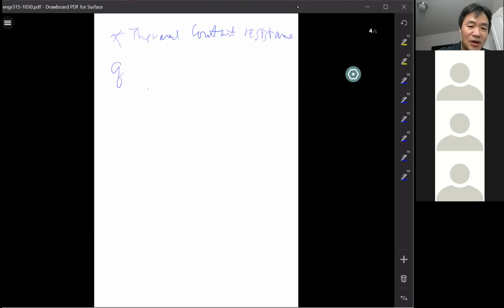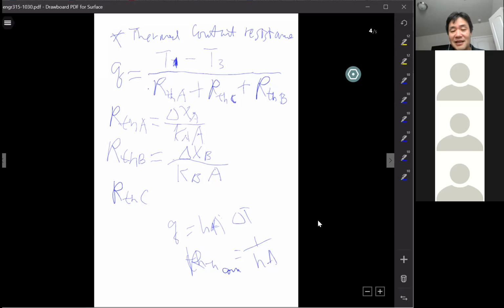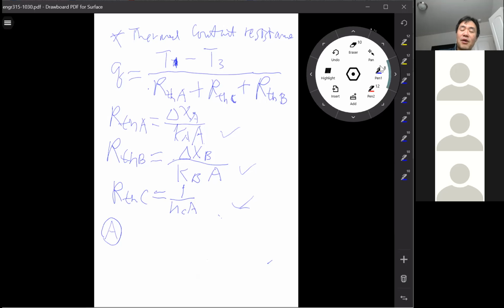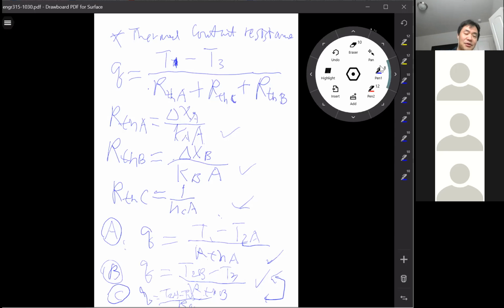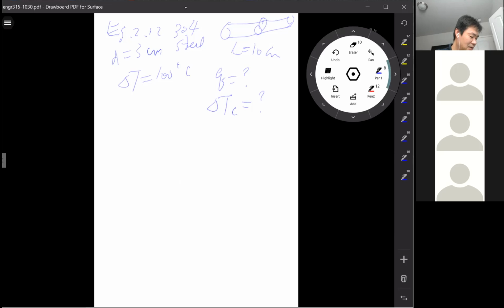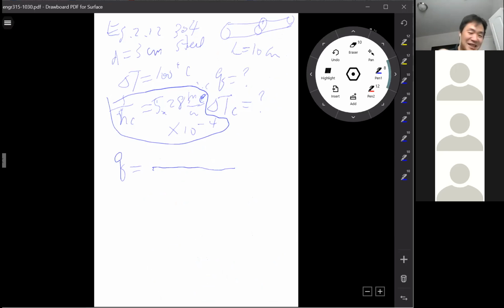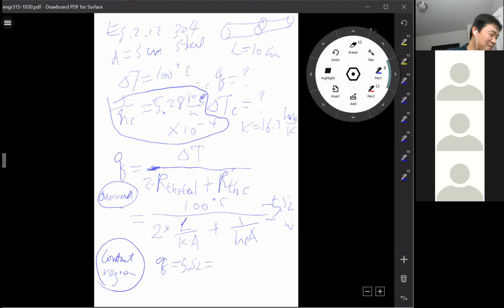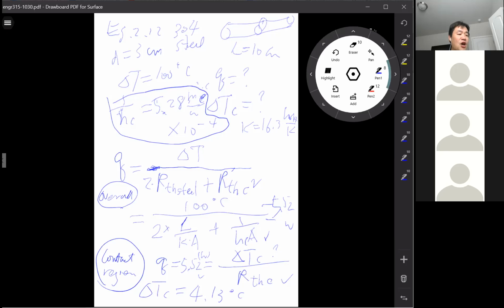engr315 video 1102